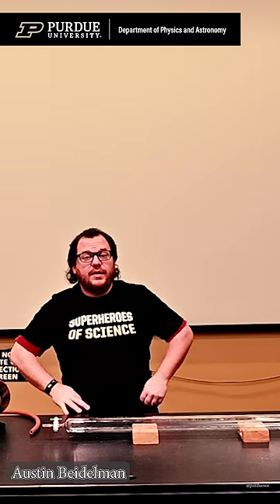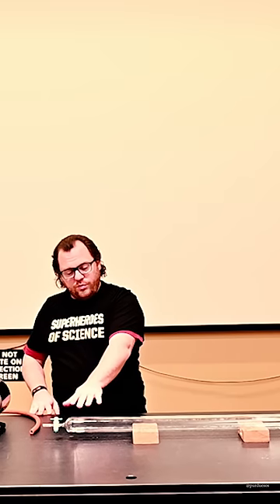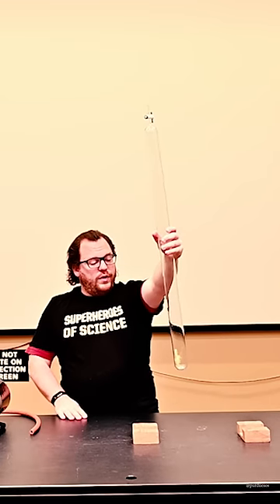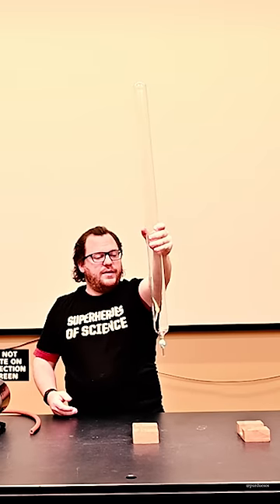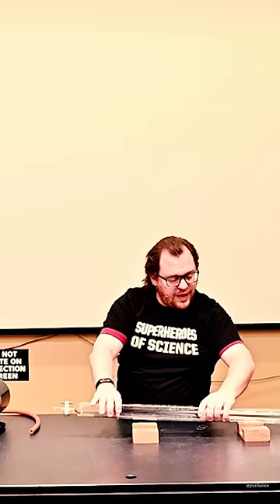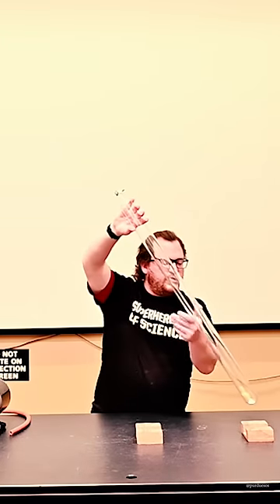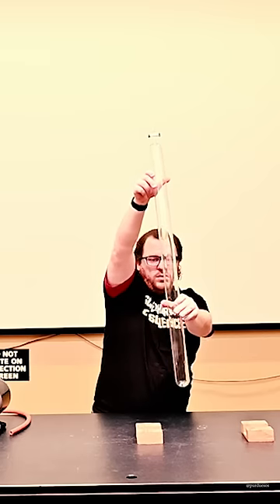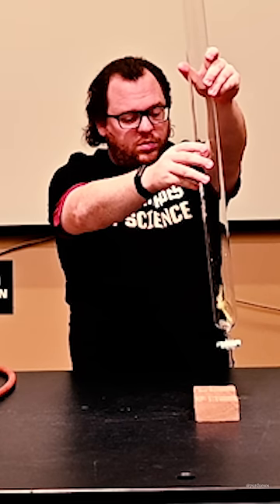Dropping a Coin and Feather in a Vacuum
What happens when you drop two very different items in a vacuum?